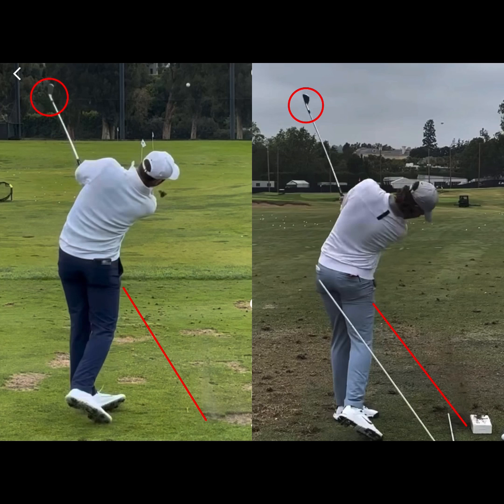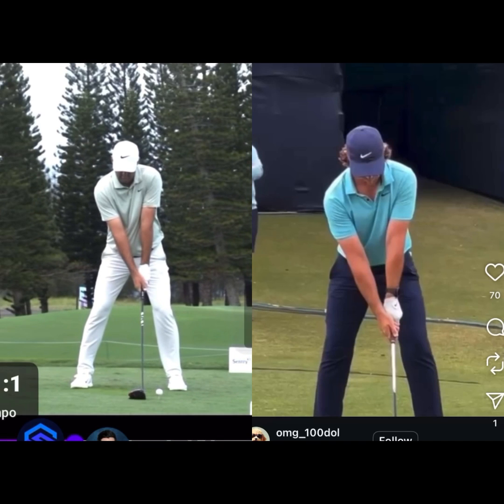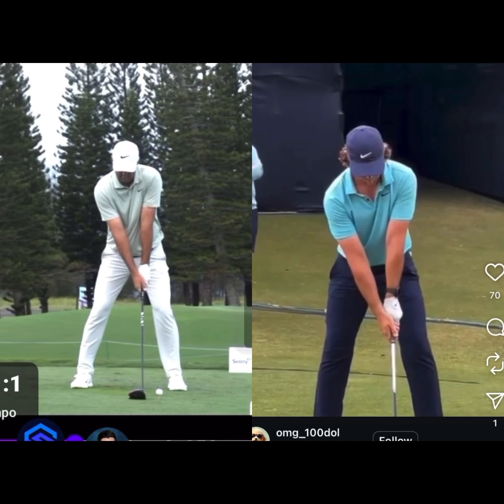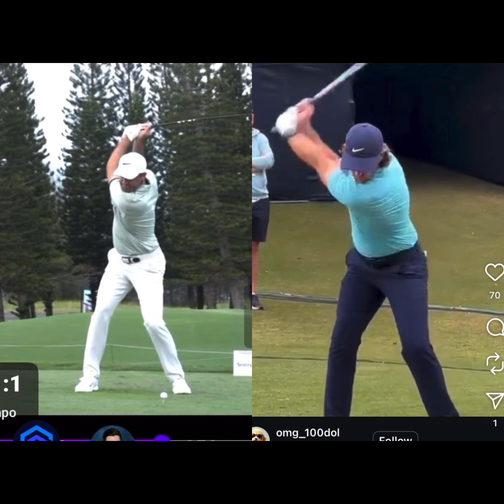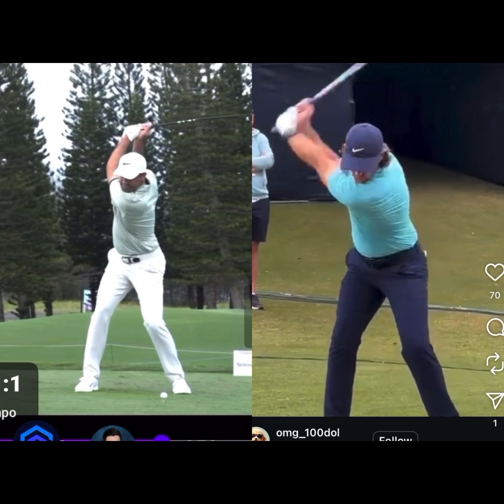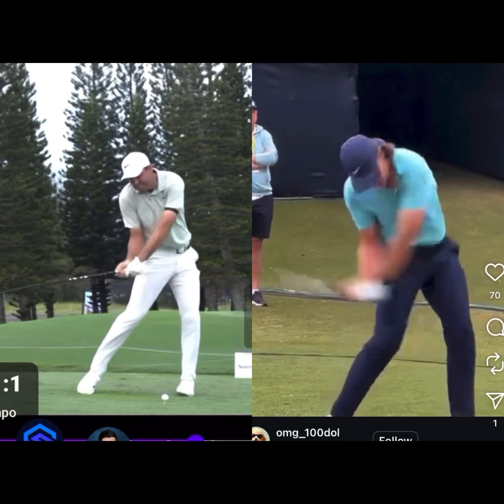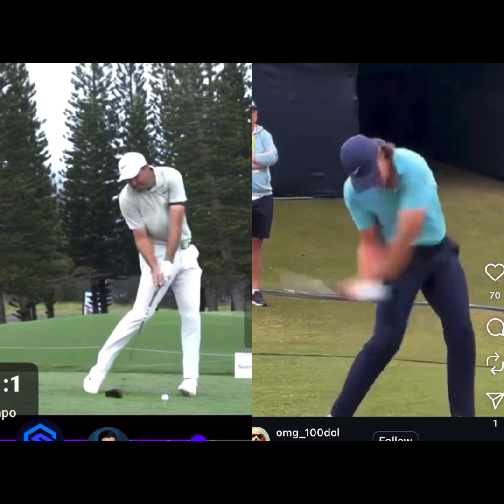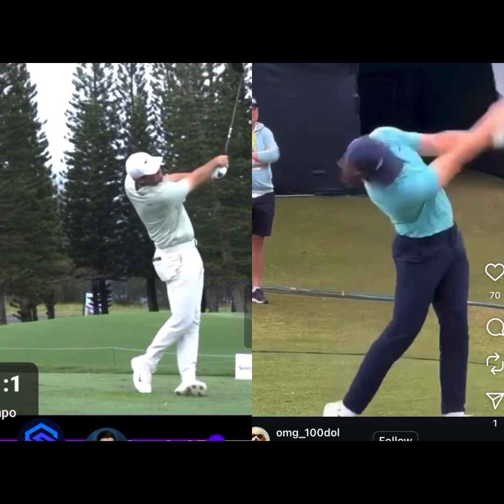Scottie & Tommy Swing Analysis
Scottie and Tommy have different looking swings !
I take a look into what is different about both of these swings.
Many ways to swing the club .
I have a free lesson give away , watch the the end to received the code word to go into the draw to win it !
Winner announced Sunday 6th September 2025

For lessons .

In Person ​: Keysborough Golf Club , or Morack Driving Range, Victoria , Australia

Online via  Skillest app